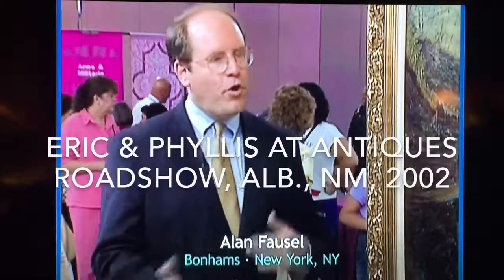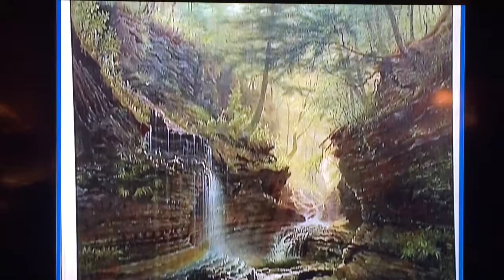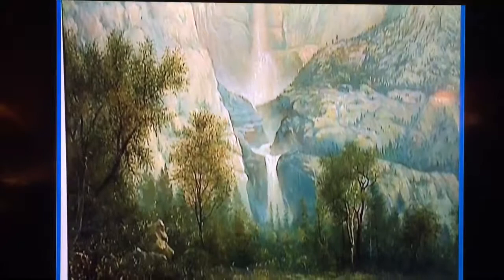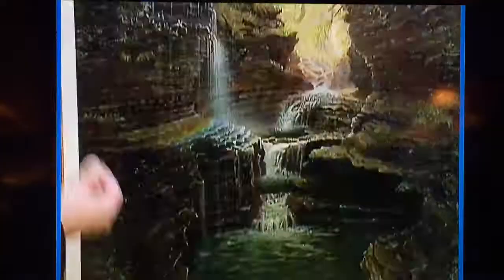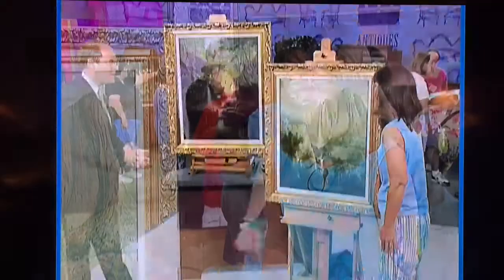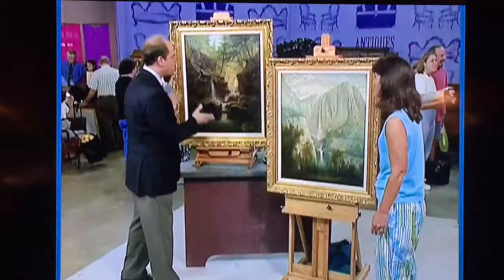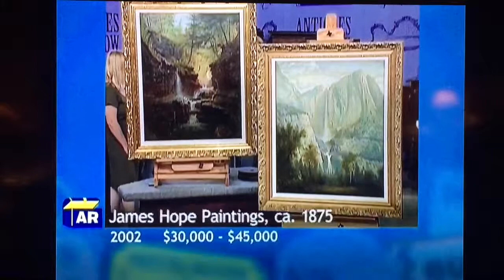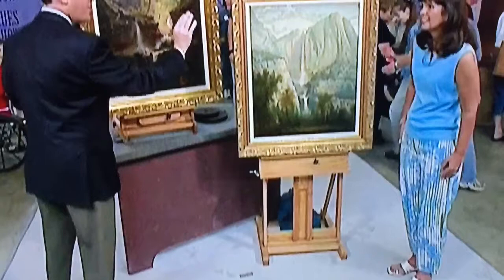Eric & Phyllis at Antiques Roadshow